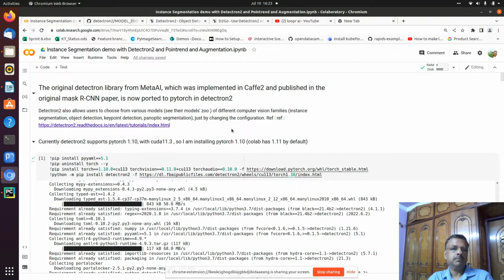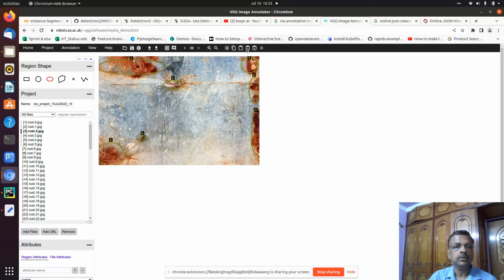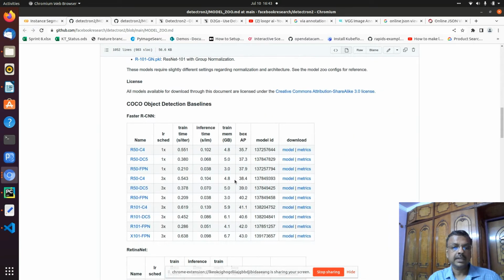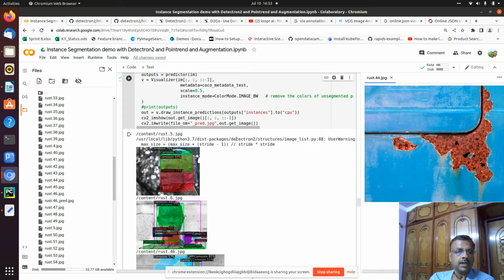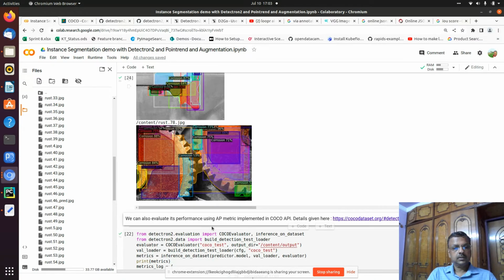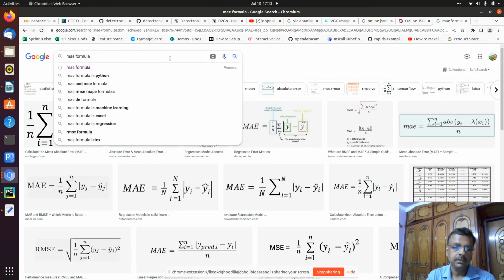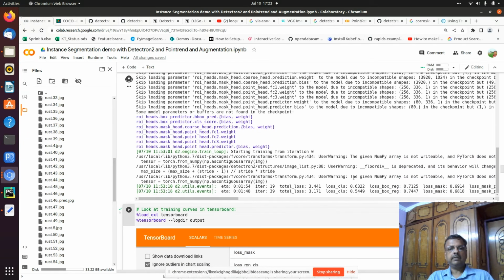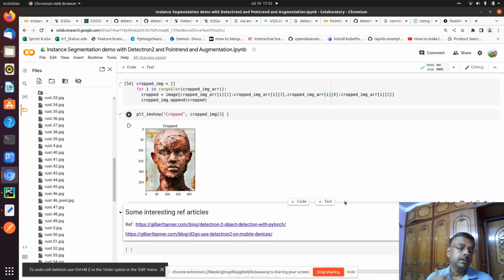DataScienceSeries - ComputerVisionBlog - InstanceSegmentation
Based on my real life experience on implementing Instance segmentation project for a global top Company.